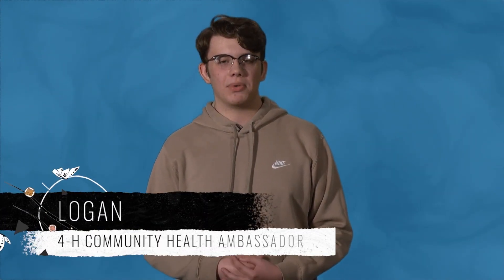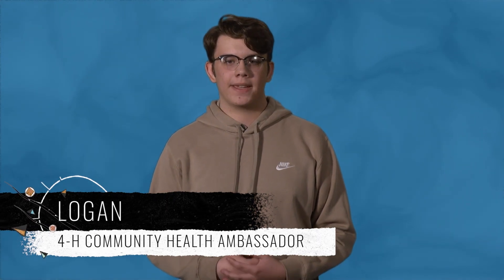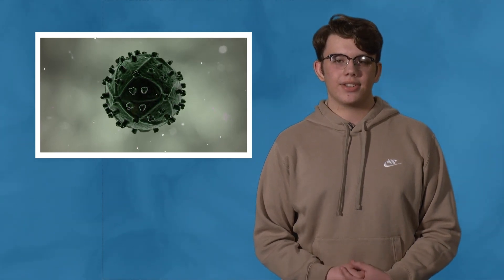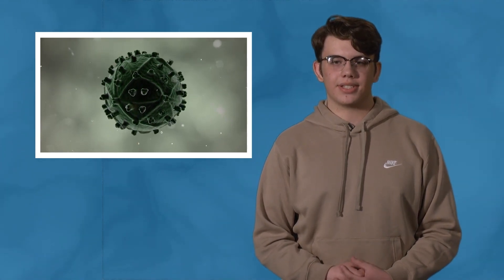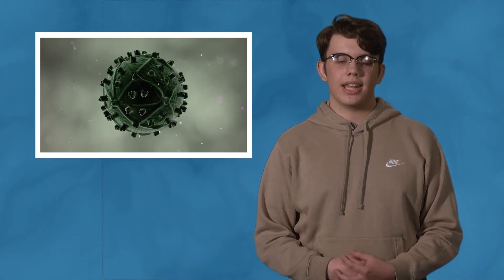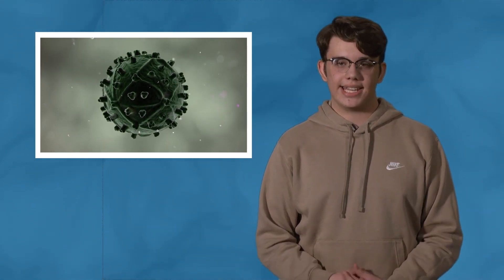HIV/AIDS: The Importance of Testing and Vaccination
An estimated 14% of people who test positive for HIV won't know they have it until it's too late. Learn about the rapid mutation of the HIV virus, its impact on the immune system, the current challenges in finding a definitive cure or vaccine, and the importance of HIV/AIDS awareness, testing, and vaccination.

To learn more, visit MichiganLearning.org/MVP